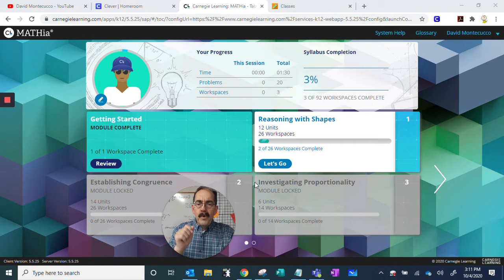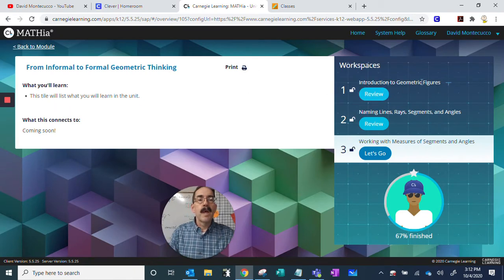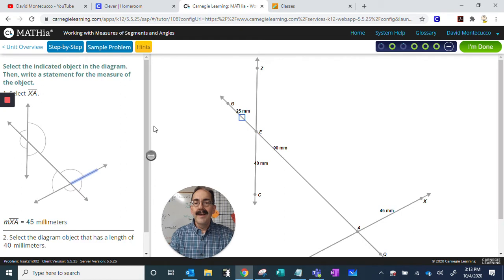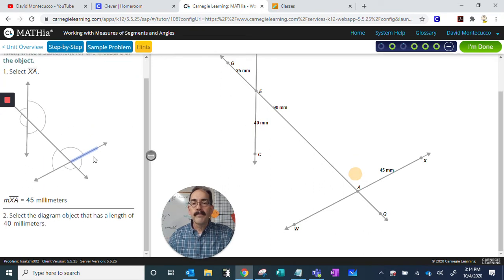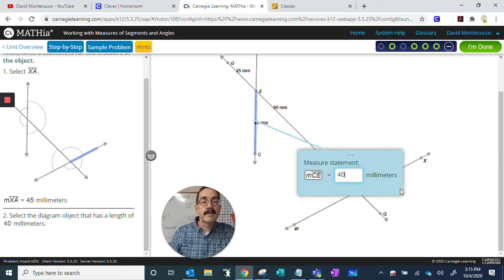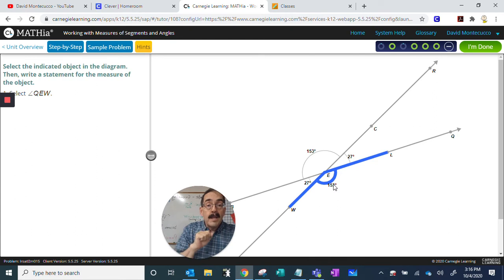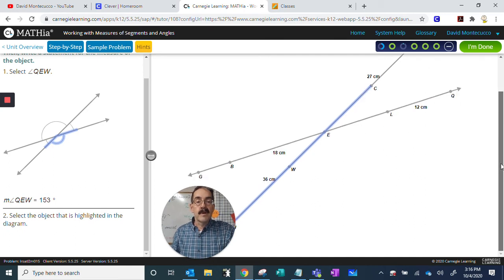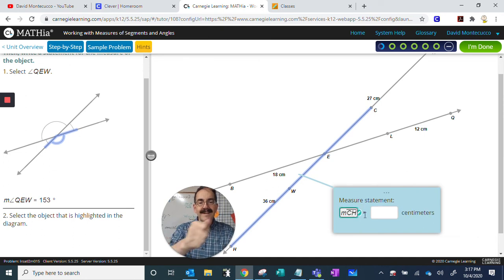WK4 Oct 5 Mathia tutorial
Week 4 Oct. 5th Mathia quick tutorial for this week